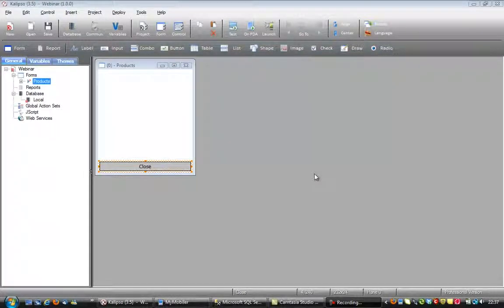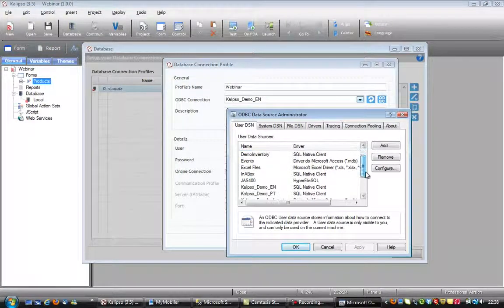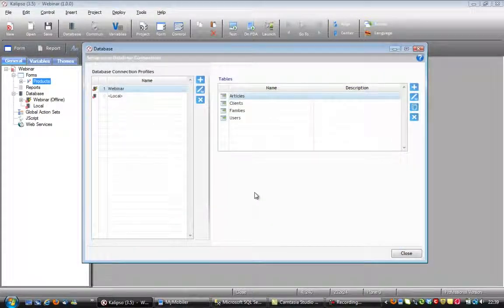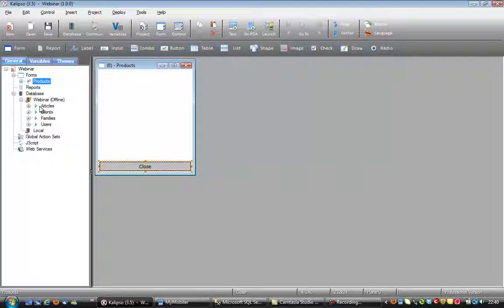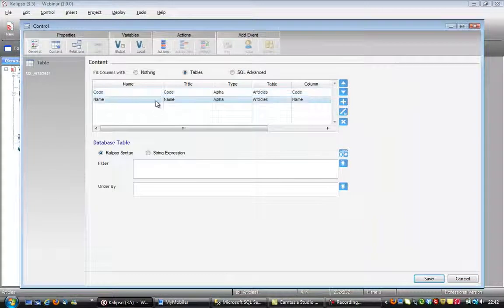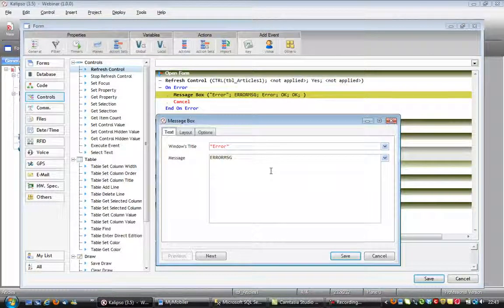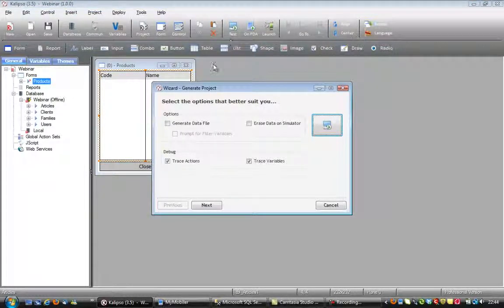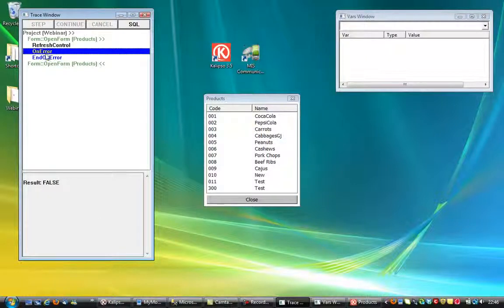Kalipso - Disponibilizando os dados - 2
Crie as suas próprias aplicações para tablets, Android ou Terminais Handheld entre muitos outros com esta poderosa ferramenta de desenvolvimento para terminais móveis.